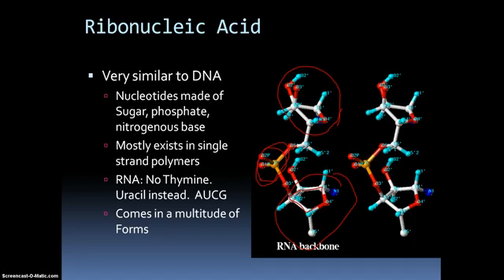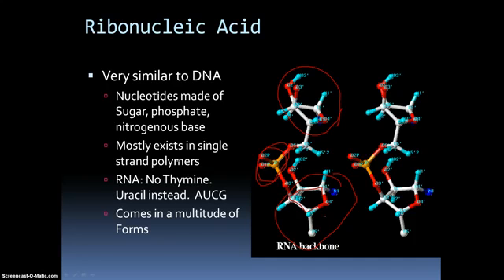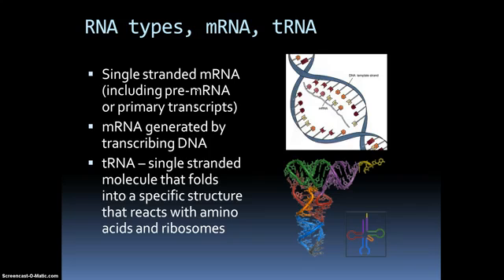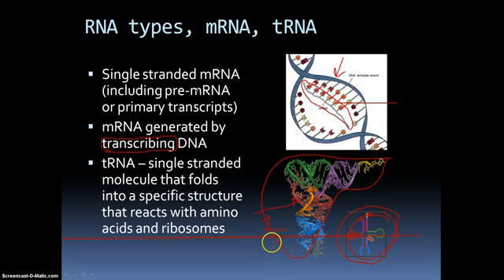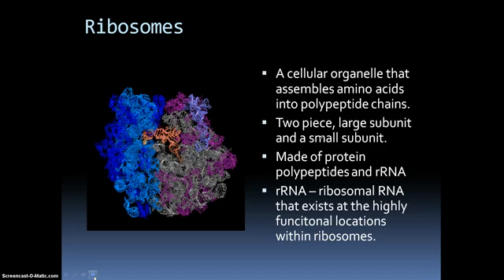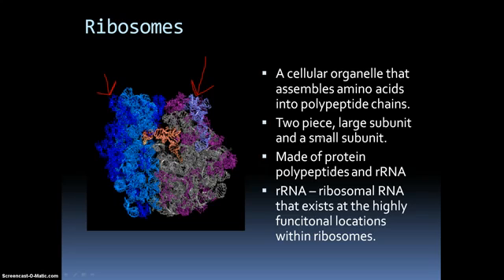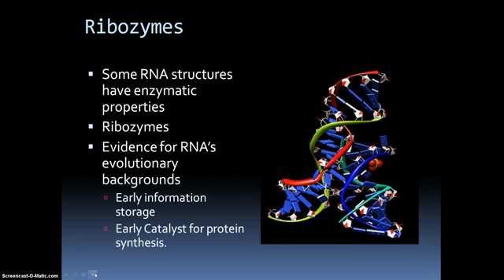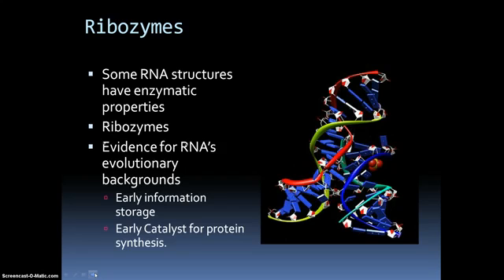RNBaiscs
Module Name: RNBaiscs